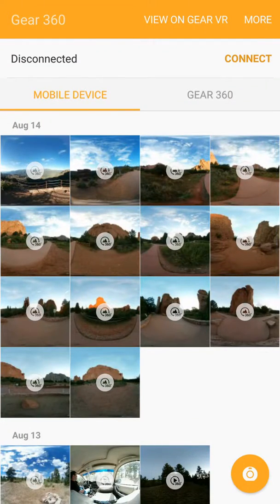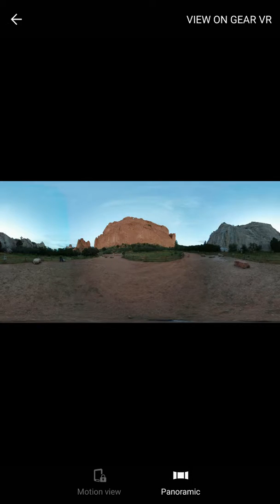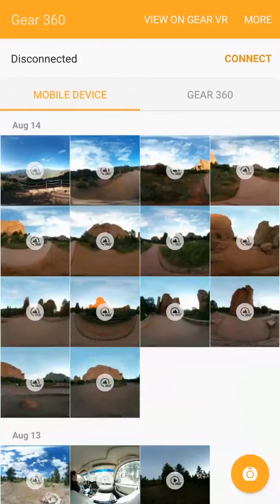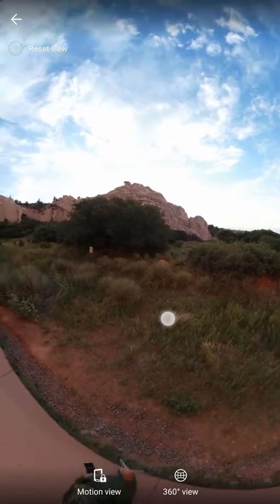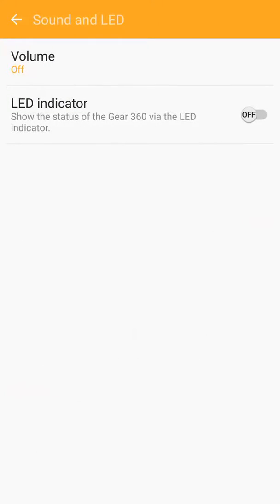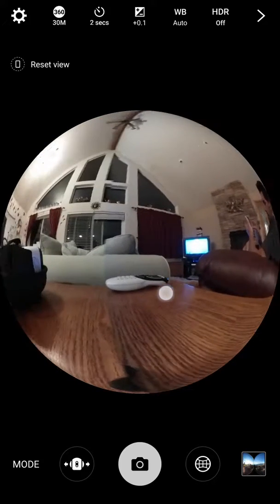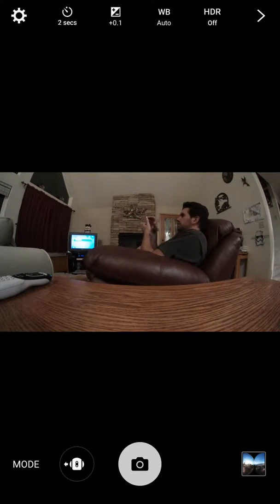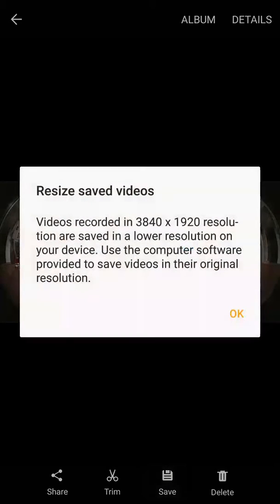Samsung Gear360 app intro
A brief introduction to the Samsung Gear360 app for remote control of the Gear360 camera. You can find more details on my